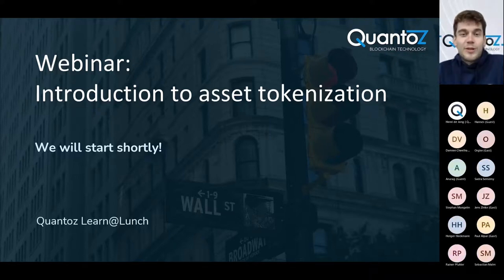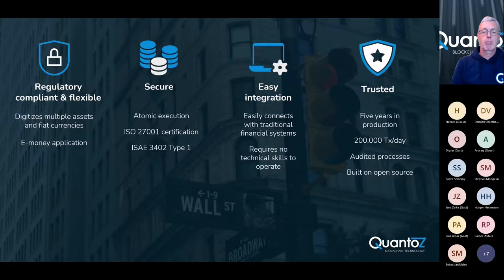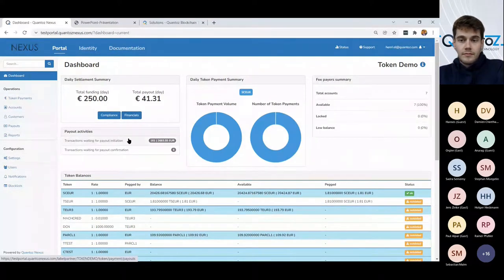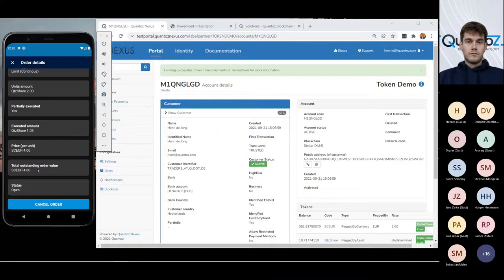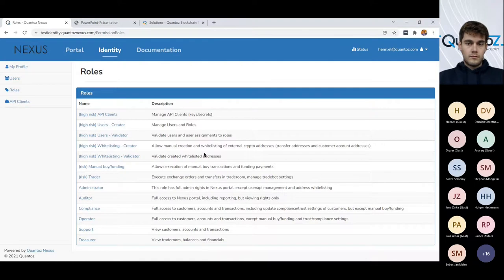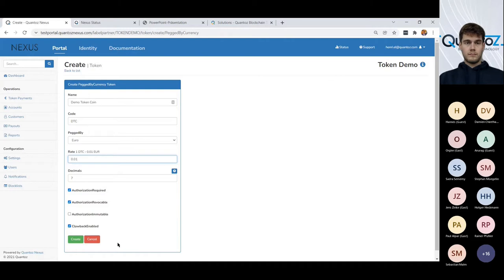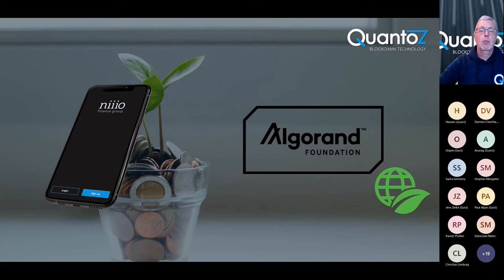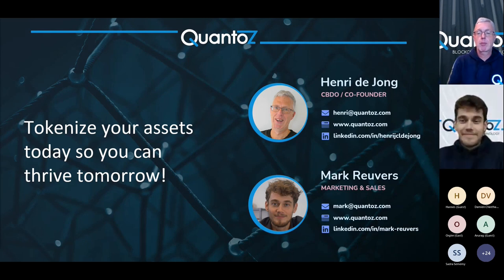Quantoz Learn@Lunch: introduction to asset tokenization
In this webinar, you will learn more about why and how tokenization is the foundation for the financial industry of the future!